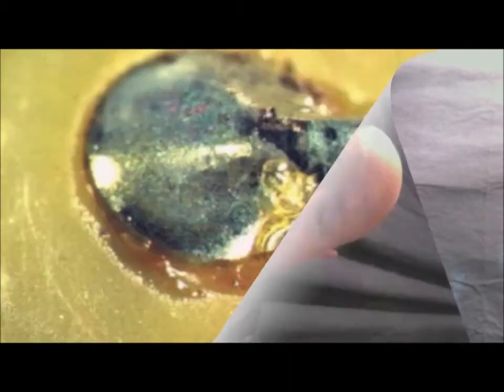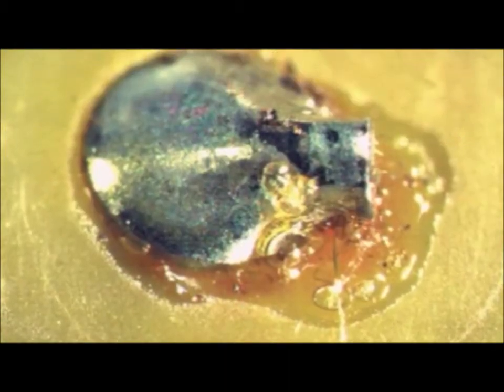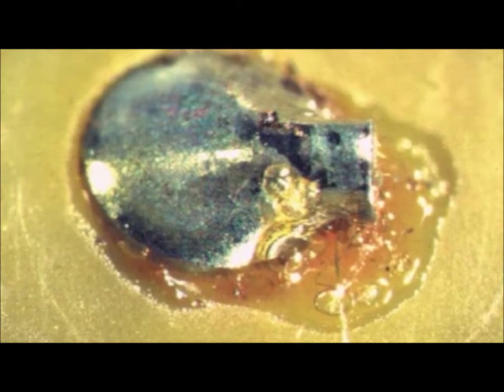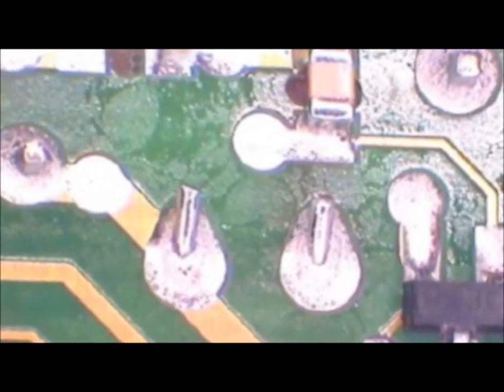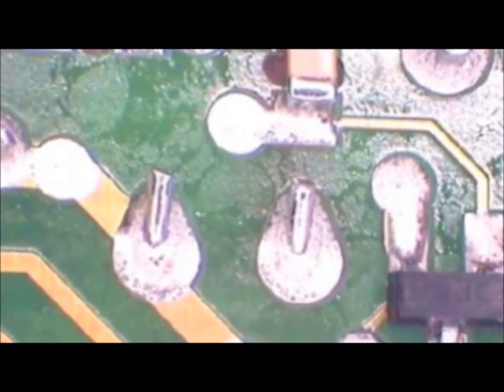Do I have to clean my no-clean assembly?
IPC Manager of Assembly Technology Kris Roberson answers "Do I need to clean my no-clean assembly?" using 65B Guidelines for Cleaning of Printed Boards and Assemblies.